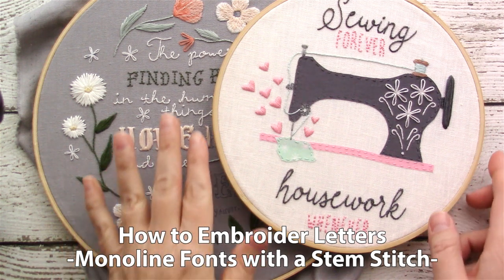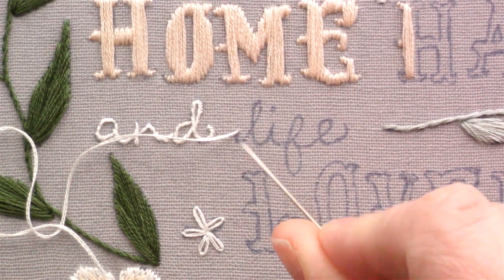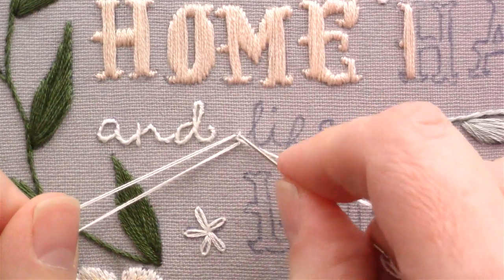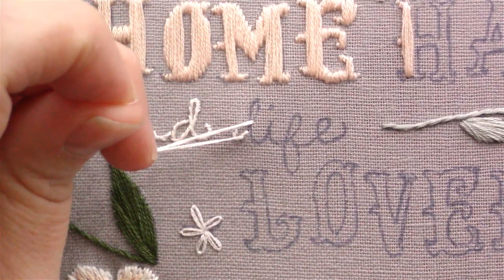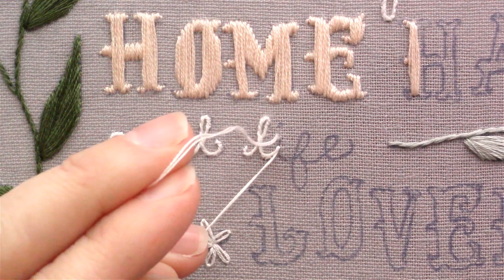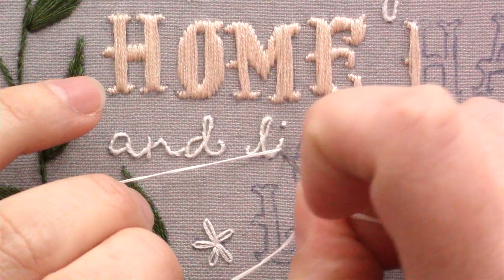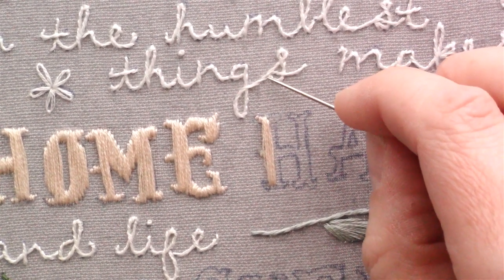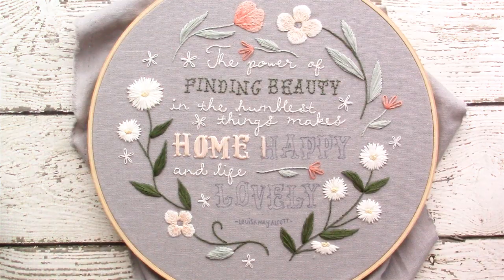How to Embroider Letters Using the Stem Stitch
Learn how to embroider letters using the stem stitch on any monoline font.  The stem stitch is perfect for curvy letters that are made of a single line.

// WELCOME

// REACH OUT

//  ABOUT ME